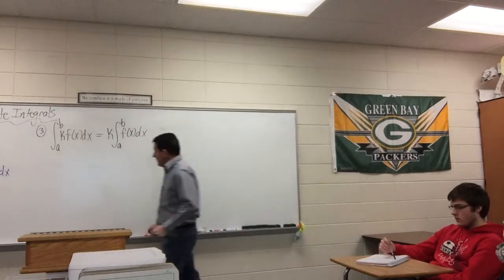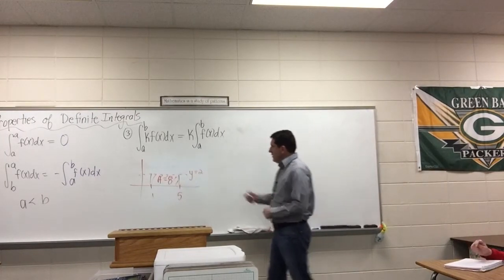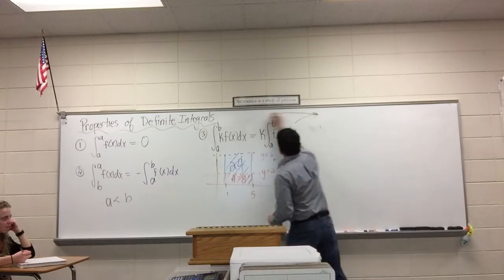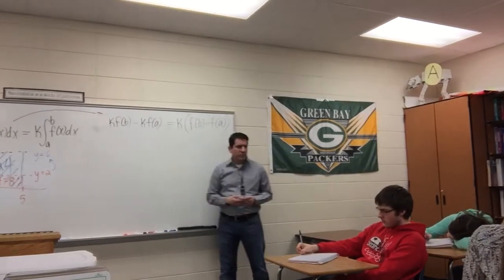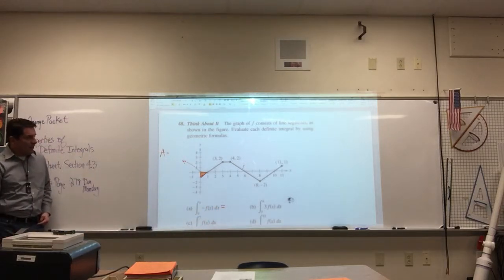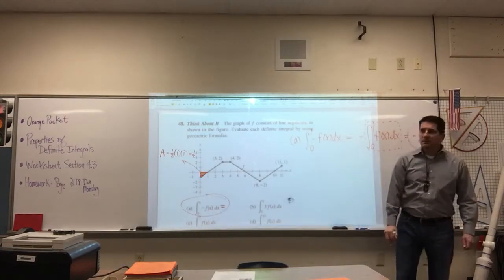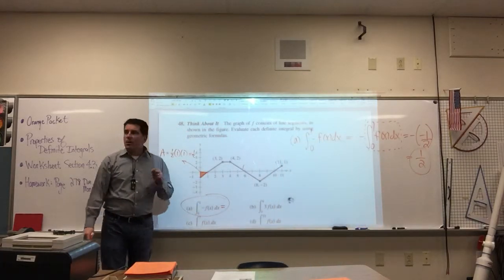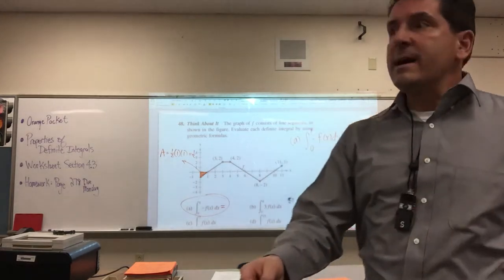AP Calculus Unit 4 - Properties of Definite Integrals 1/28/16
We continue to learn some of the properties of definite integrals and have fun doing it! Go to the 10:55 mark!